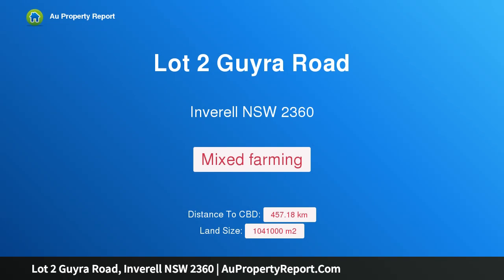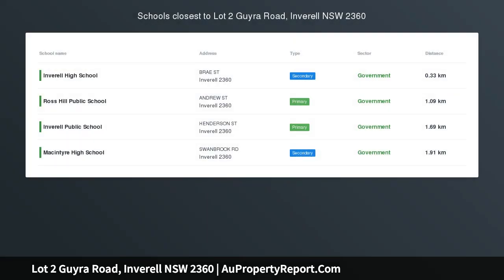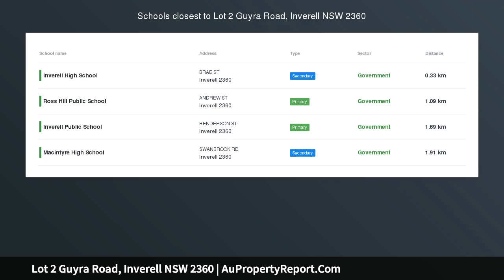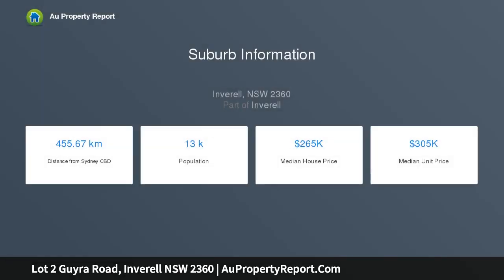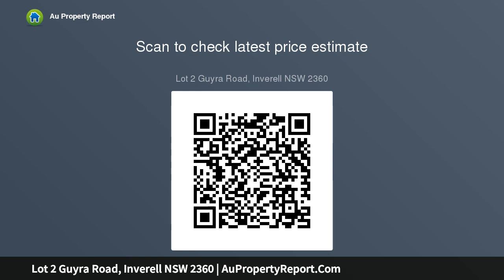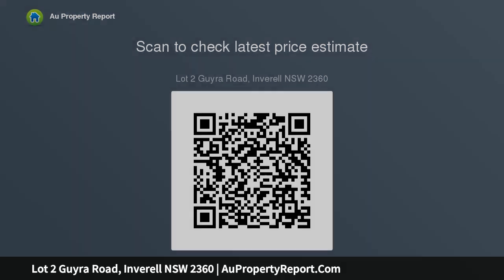Lot 2 Guyra Road, Inverell NSW 2360 | AuPropertyReport.Com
Lot 2 Guyra Road, Inverell NSW 2360
Property Type: mixed farming
GET BACK TO NATURE